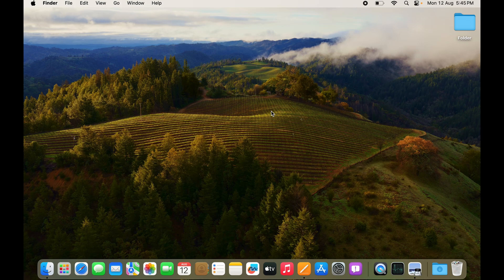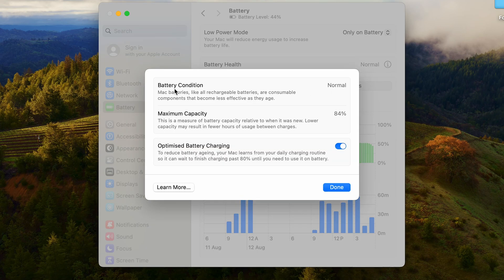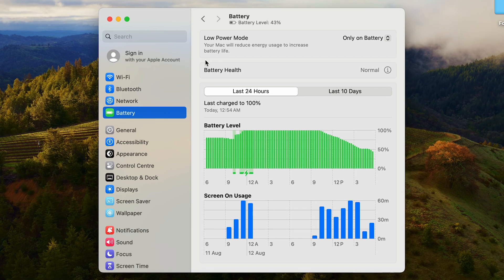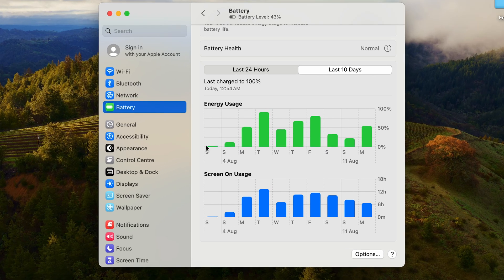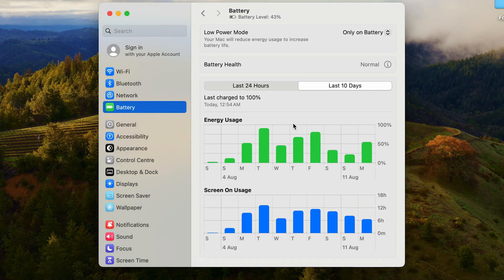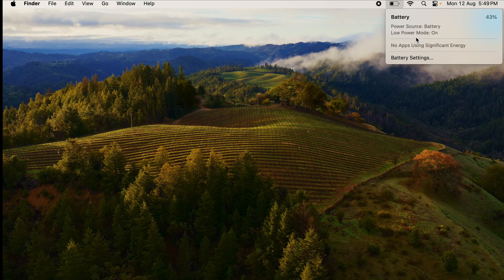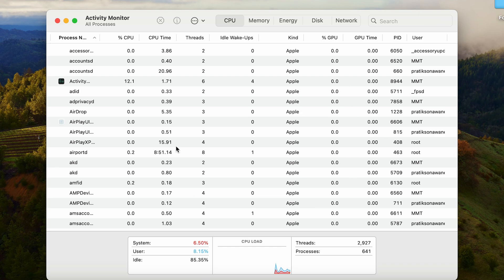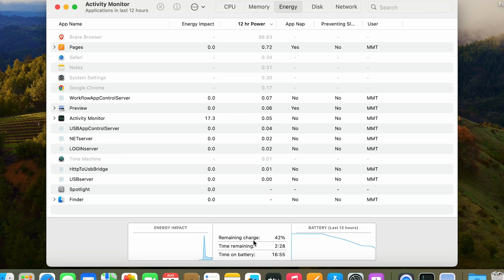Mac Battery Draining Fast? Quick Tips to Fis It!! MacOS, Air, Pro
Learn how to fix the issue of battery drain from your Mac. Learn to check why your Mac's battery has been discharging at a noticeably faster rate and how to improve it so that it lasts longer. Using built in features such as Low Power Mode are very helpful in conserving the battery life, as it lasts for a few more hours for people who require to use their laptop's a lot more usually. Activity Monitor also is a very helpful tool in keeping track of your battery usage. Watch the video for more details.